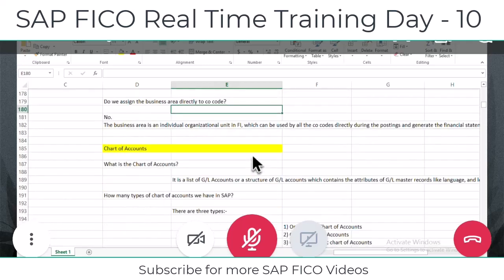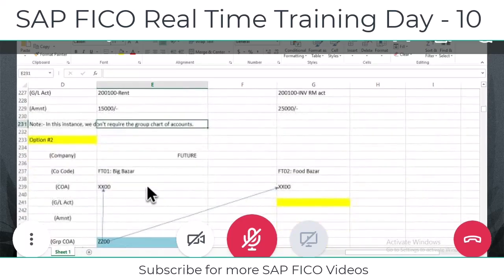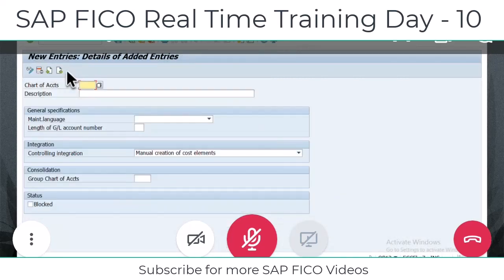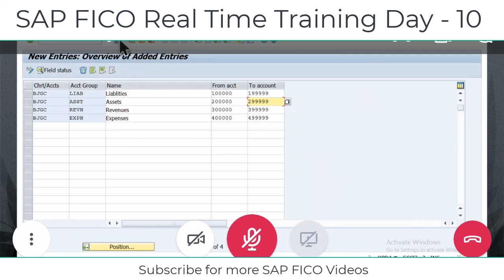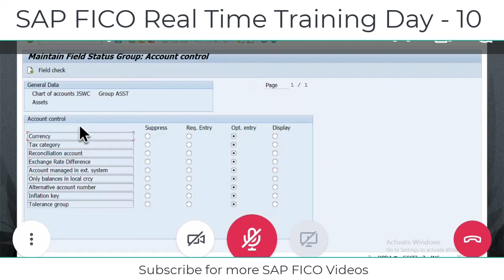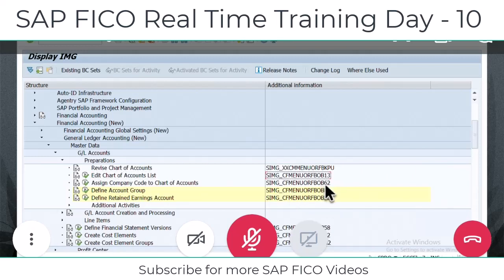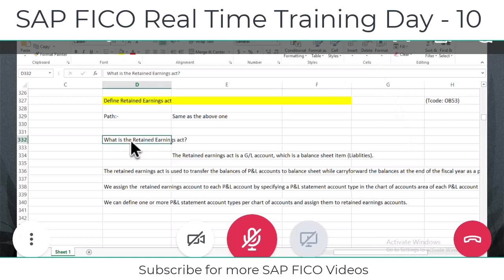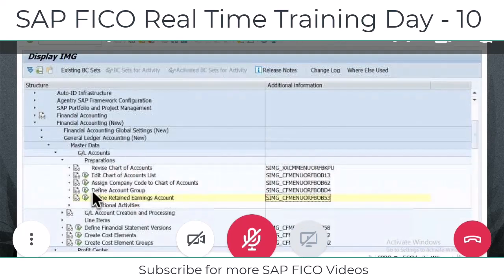SAP FICO Realtime Training Course Day 10 || SAP FICO Full Course 2022